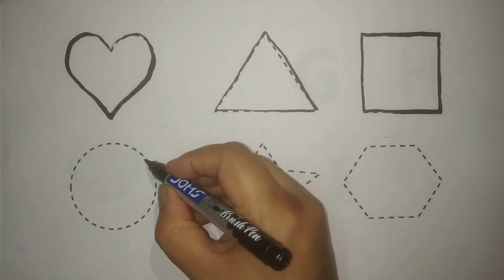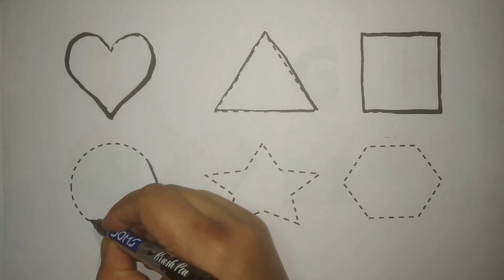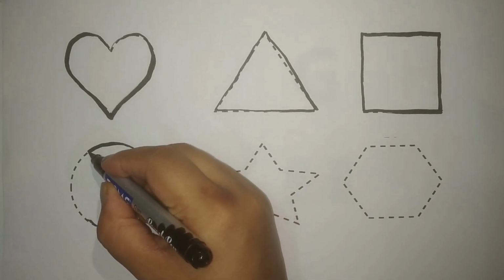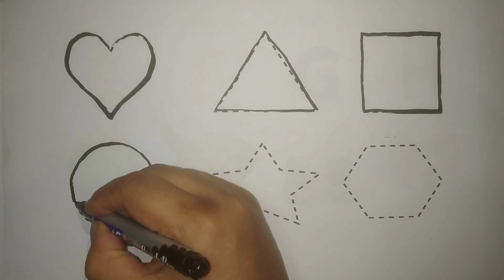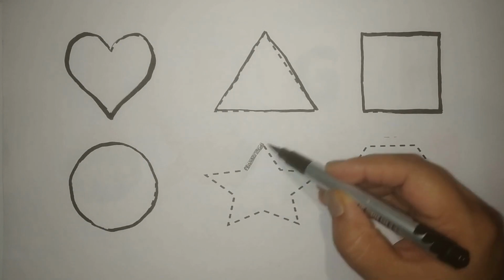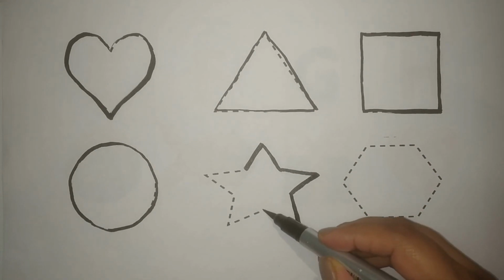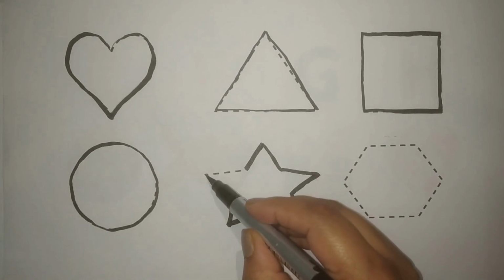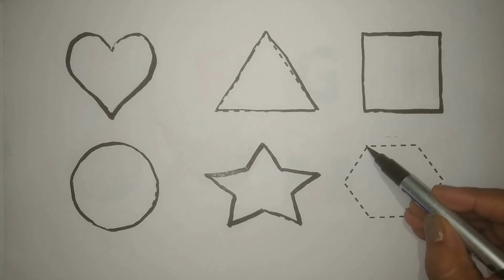Shapes Name, Drawing Shapes, kids shapes, Drawing, Circle, Triangle, Square, Hexagon, Star, Heart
Your Query

Learn with Kookie
Shapes Song
Shapes
Shapes Name
Shapes Song kaka
Shapes for kids
Shapes song dance
Shapes and colors
Shapes song for kids
Shapes drawing
Drawing star
Drawing Hexagon
Drawing heart
Drawing circle
Drawing triangle
Drawing square
Drawing shapes for kids
Drawing shapes for beginners
Drawing shapes activity
Drawing pictures
Drawing drawing
Drawing for kids
Drawing Videos
Shapes name with pictures in English
Shapes name in hindi
Shapes name in English
Shapes name and drawing
Shapes name song
Shapes name ukg class
drawing
kids shapes
10 shapes
achha drawing
circle class 10
circle triangle
drawing drawing drawing
shape names
triangle
pentagon
shapes name
drawing drawing
circle and triangle
circle drawing
square
name shapes
shapes
circle name
drawing circle
heart drawing
name of shapes
name of the shapes
shapes drawing
shapes shapes name circle heart
shapes name
square square
colour for kids
draw the shapes
drawing for kids
learning kids
2d shapes
circle triangle square
colour and shapes for toddlers
drawing class drawing class
how to draw shapes
kids drawings
pentagon drawing
colour learning video
kids education
shapes songs
kids color
shapes for kids
color and shapes
heart color
shapes triangle
Learn with Tasnia
chu chu tv story time for kids
chu chu tv
chunchun tv
hindi english pathshala
kun kun tv
loo loo kids
ABC ANIK
Prinit
gun gun tv
su su tv kids
Tunn Tun tv
kids rishoo show
Mantu Study Class
Learn With Cookie
Daily A2Z Kids TV
Learn with study
Learn colours
Learn Colors
Learn shapes
Learn to draw shapes
Coloring heart
Coloring star
Coloring triangle
Coloring circle
Coloring Hexagon
Coloring square
Shapes chart
Shapes worksheet
Shapes in maths
Shapes design
Shapes with examples
Basic shapes
Different shapes
Teach
colour rhymes
abc kids Tv
English drawing
triangle song
English drawing
triangle song